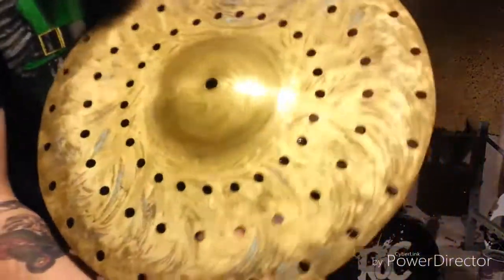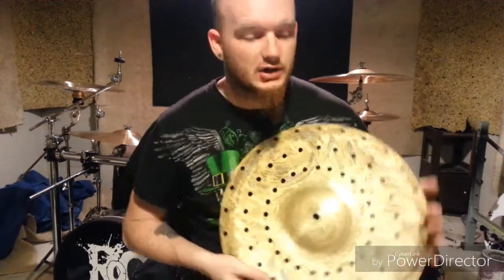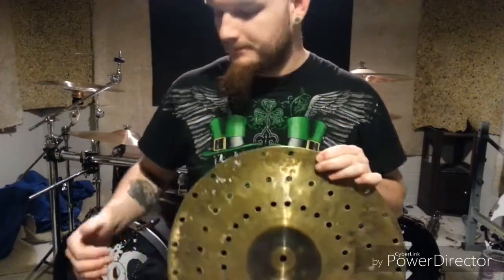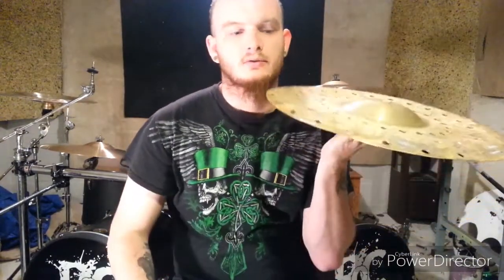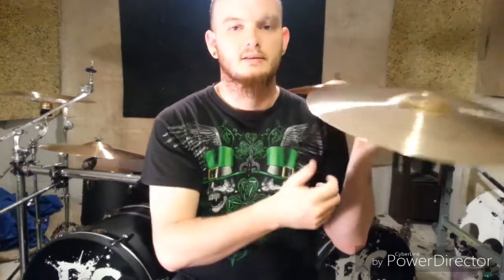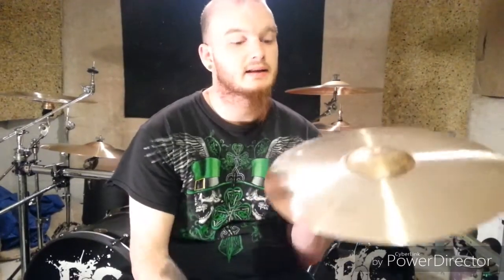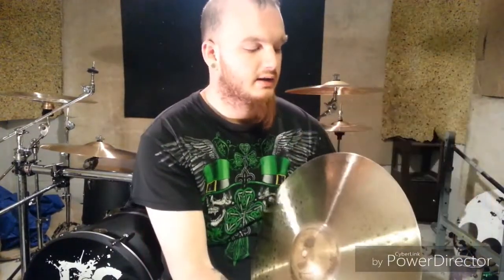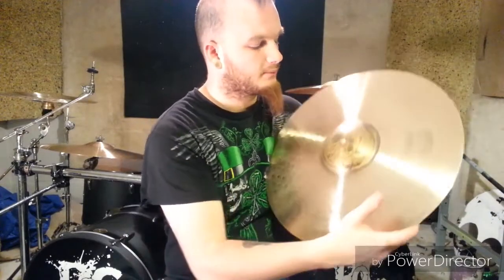SOUND DEMO OF THE HOMEMADE 16" HEAVY "MYSTIC" CHINA.